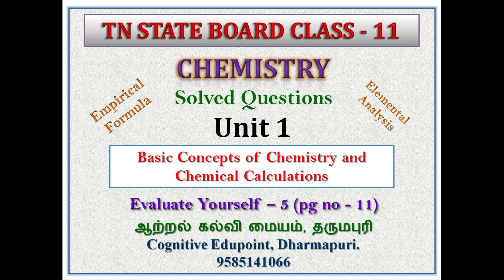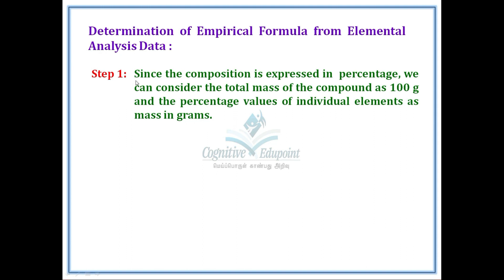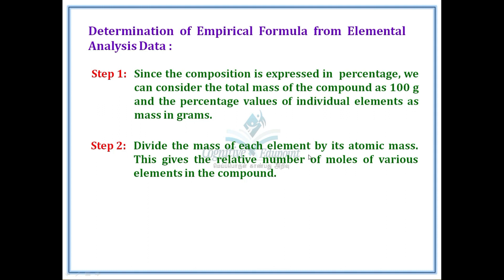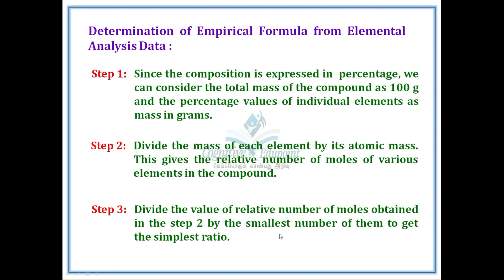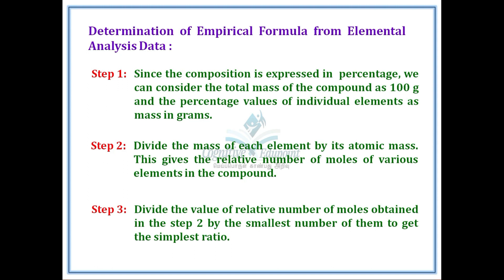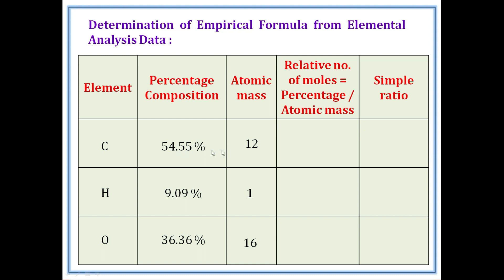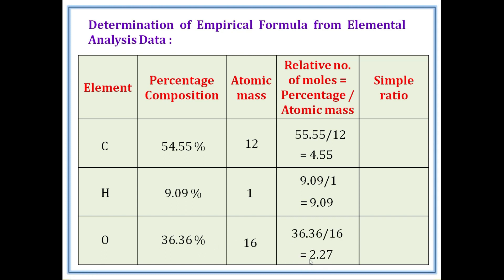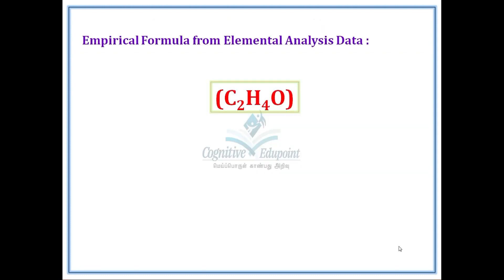11th Chemistry | Unit 1 | Basic Concepts of Chemistry | Evaluate yourself 5 | Empirical formula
In this video Shanmugasundaram explains how to solve the question from evaluate yourself 5 of unit 1 Basic concepts of Chemistry and Chemical calculations from 11th standard Chemistry.

5) A Compound on analysis gave the
following percentage composition
C=54.55%, H=9.09%, O=36.36%.
Determine the empirical formula of the
compound.

Higher secondary first year volume 1 HSc
+1 Chemistry 1st volume
Solved questions
Evaluate yourself 5 page number - 11

11th chemistry evaluate yourself chapter 1
Answer to evaluate yourself 5
Empirical formula, Elemental analysis, solved problem

Join our telegram channel for free materials and books

ஆற்றல் கல்வி மையம்
Cognitive Edupoint
Dharmapuri